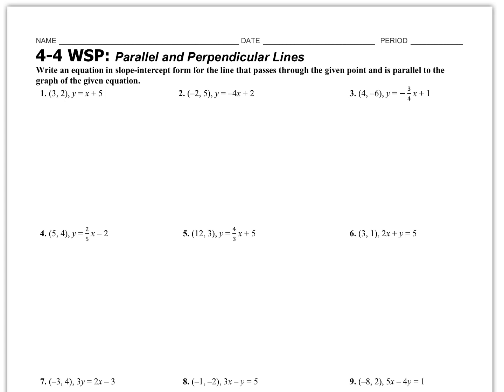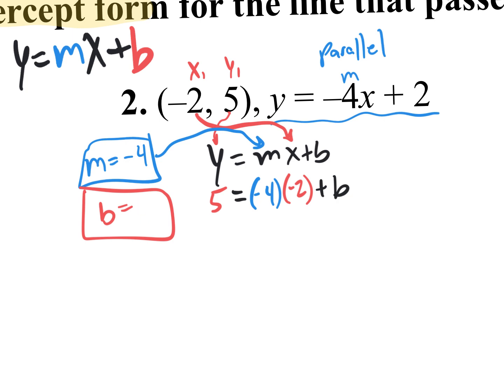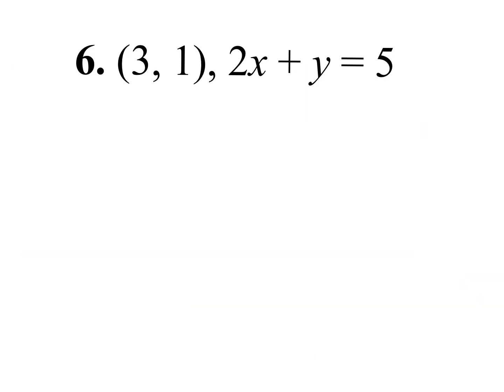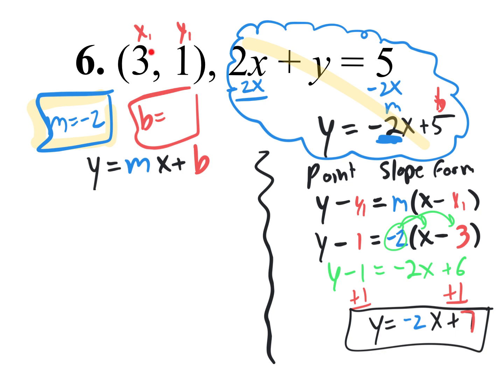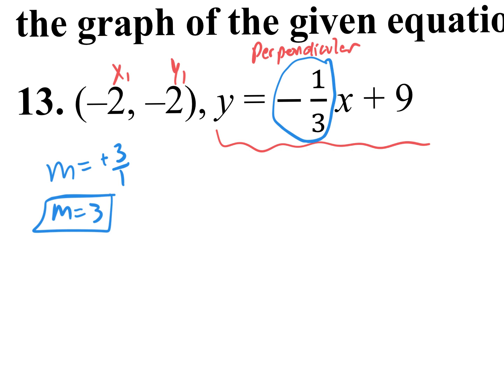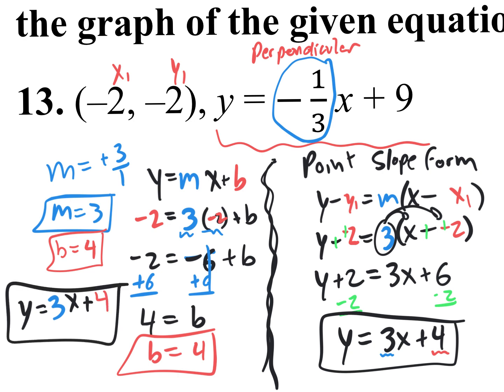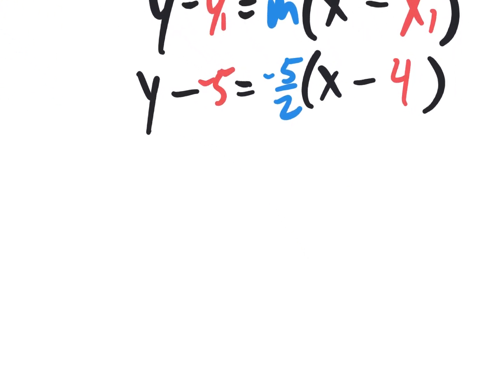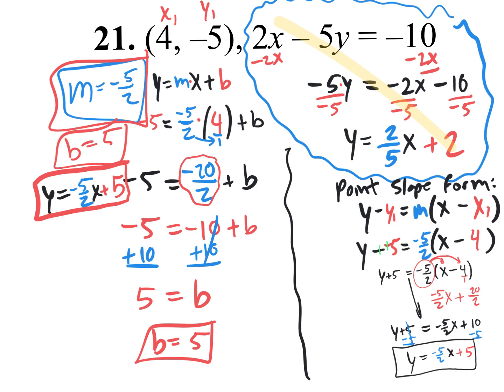4.4 WSP s 2, 6, 13 & 21 p1